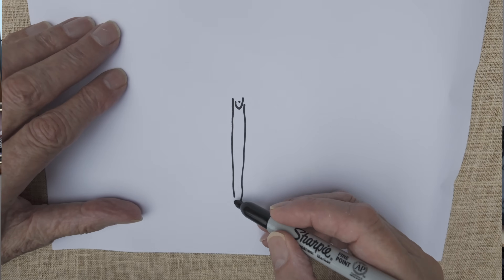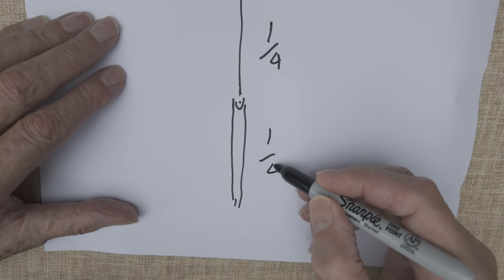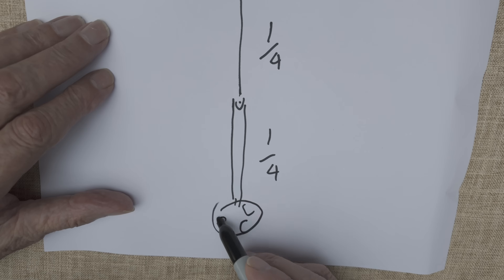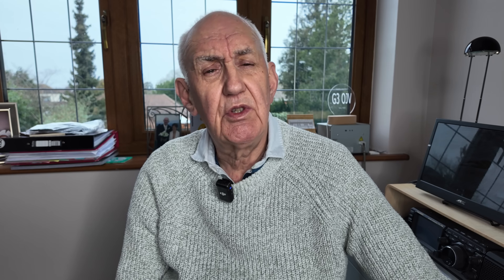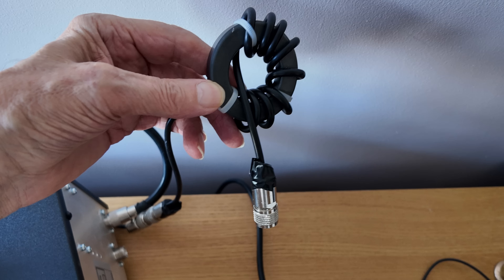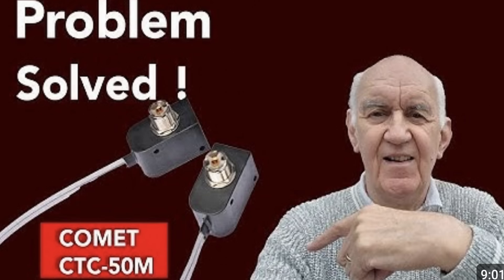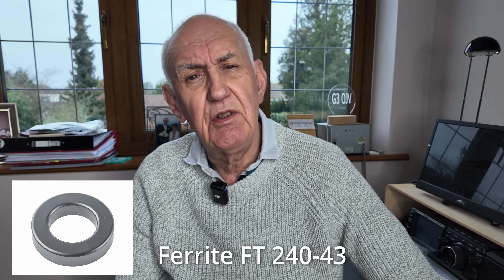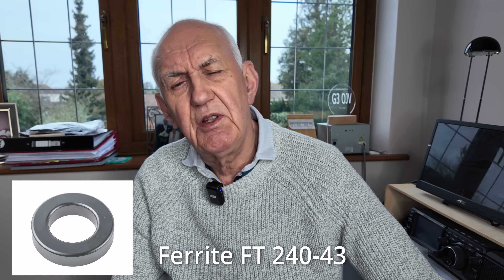A Versatile Half Wave Dipole for Ham Radio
Ham Radio operators are familiar with the dipole antenna, It forms the basis of many ham radio antenna designs. Here, Peter G3OHV demonstrates a variant of the basic dipole. It's very easy to build and is great for a small garden or portable work. As it's fed from one end there is no feeder hanging down. It's a great weekend project that costs very little. Peter also goes on to describes some additional options.

UK Ham Radio Store - We ship worldwide.

Thanks for your support on this Ham Radio Channel These videos are devoted to ham radio. The whole production, editing and any background music, is the sole work of Peter G3OJV. Peter, is the founder of Waters & Stanton, and has held a full Ham Radio licence for sixty four years. Waters & Stanton began life in Hockley Essex in 1973. Since then, the Company has become known the world over for supporting the Hobby. Approaching the age of eighty two, Peter aims put something back into Ham Radio by helping others with his extensive experience in the Hobby.

support for the Channel and its content.